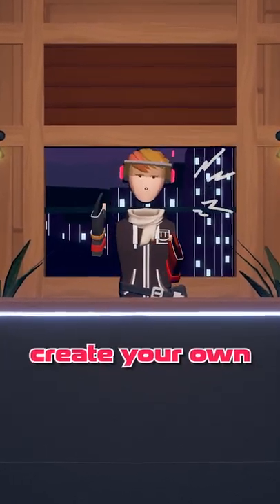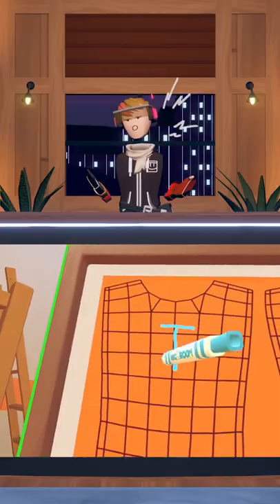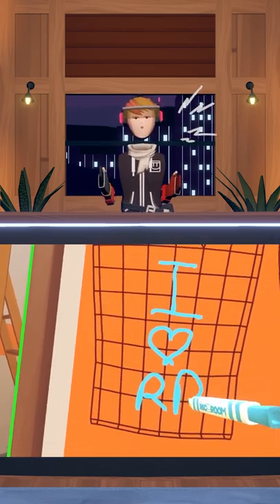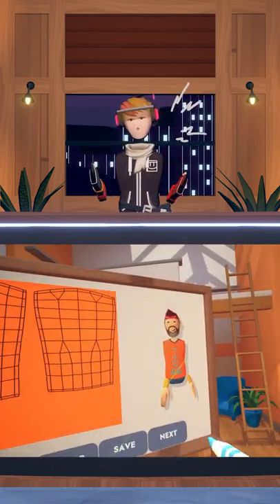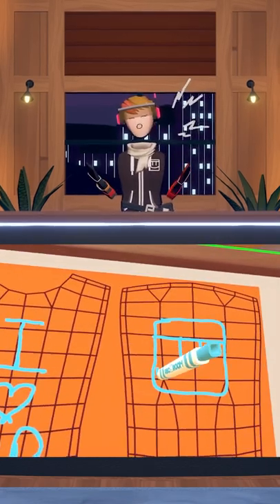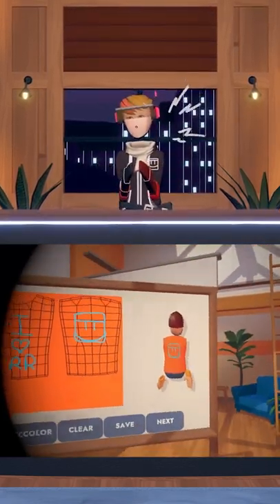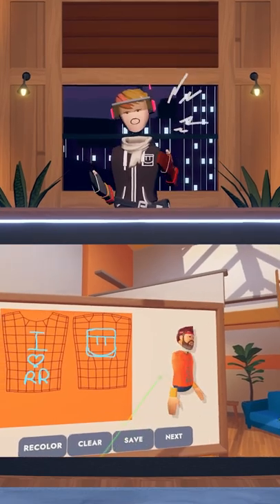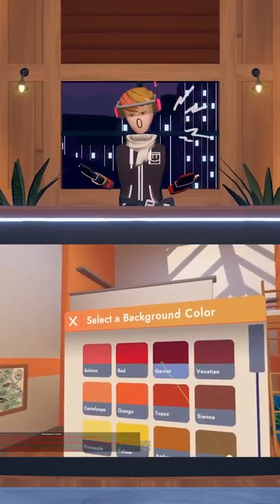Making CUSTOM CLOTHES in Rec Room!